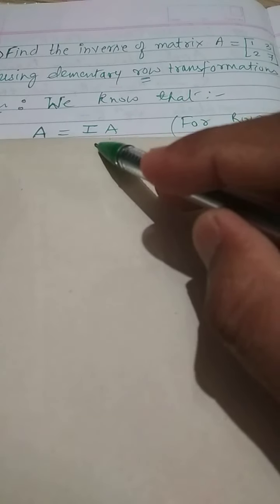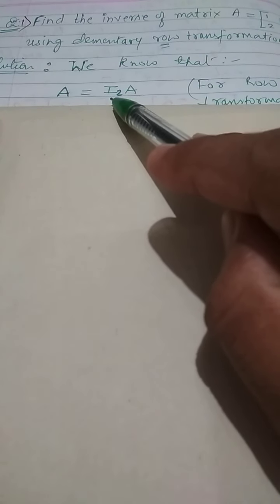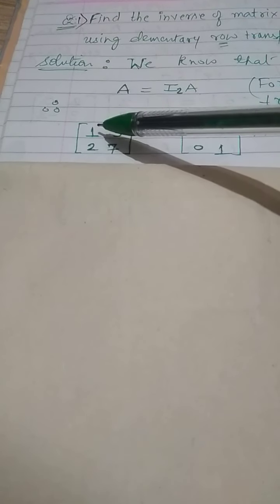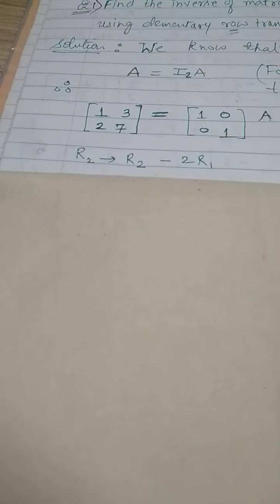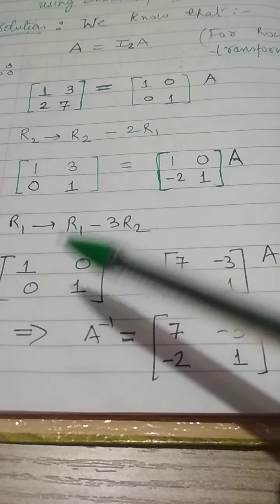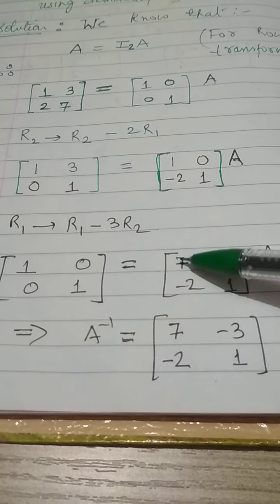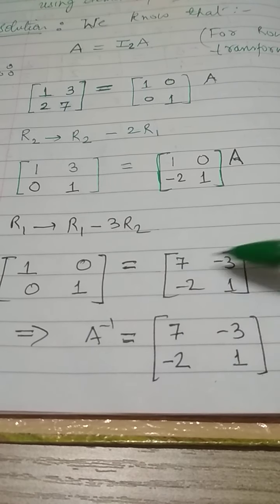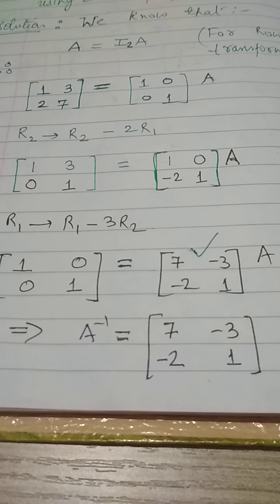Finding inverse of a matrix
Matrix Row transformations